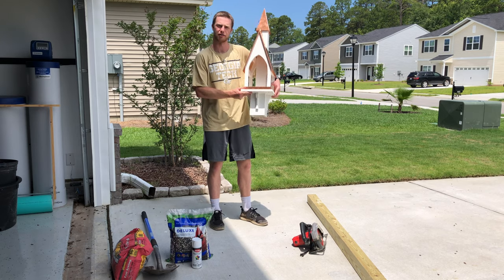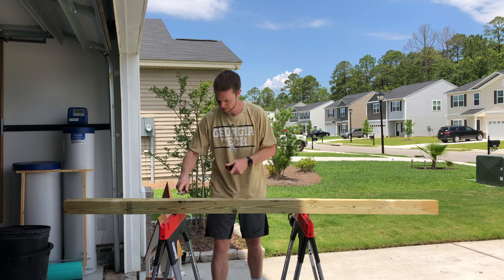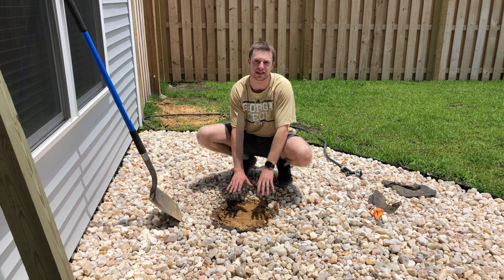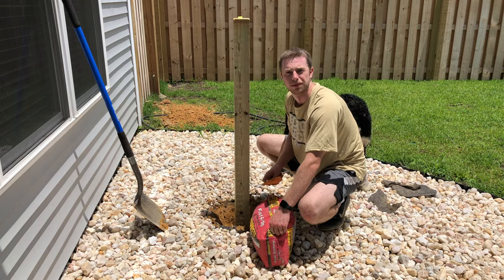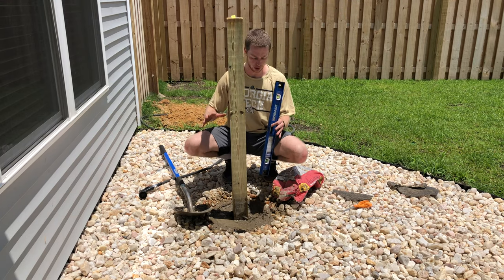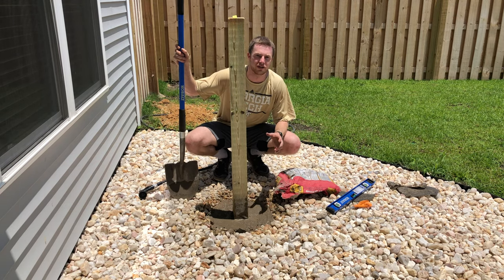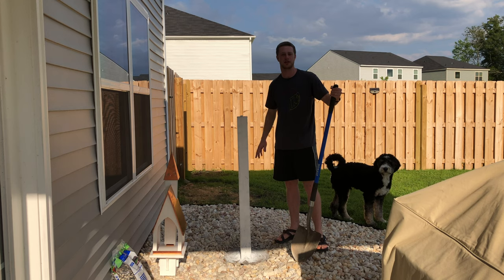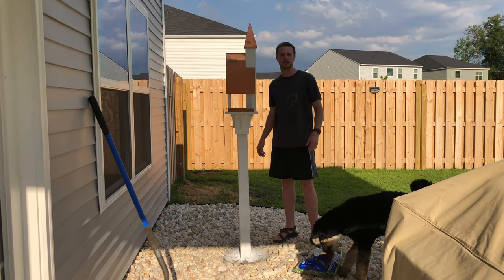How to Install Bird Feeder on Post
Watch as I explain the steps to securely install a bird feeder on a post.

Products Used:
Circular Saw
Saw Horse
Ear Protection